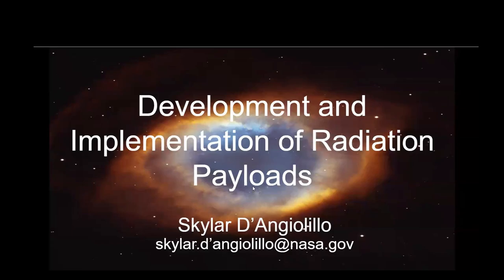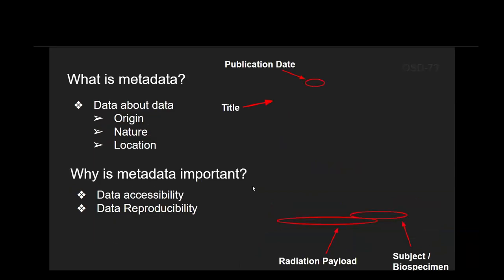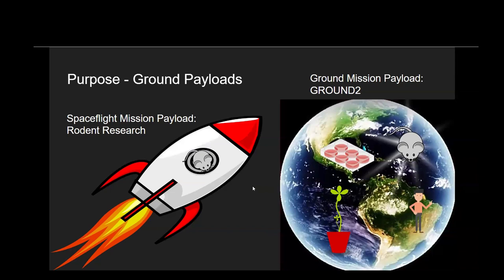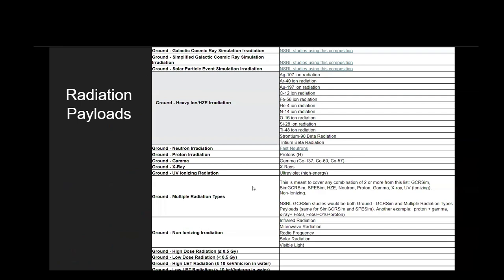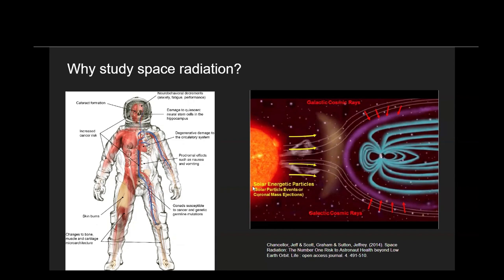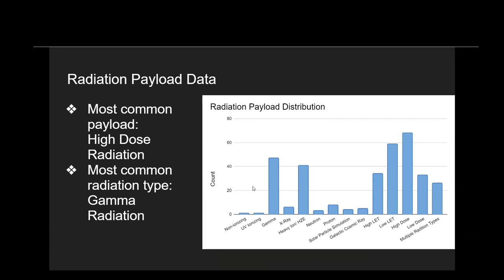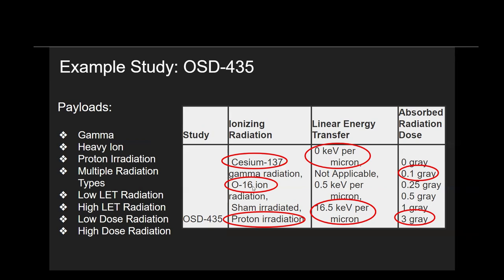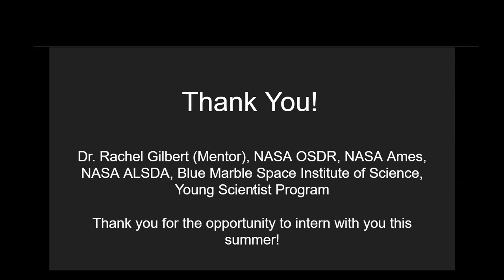YSP BlueSciCon 2024 — Skylar D'Angiolillo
Development and Implementation of Radiation Payloads